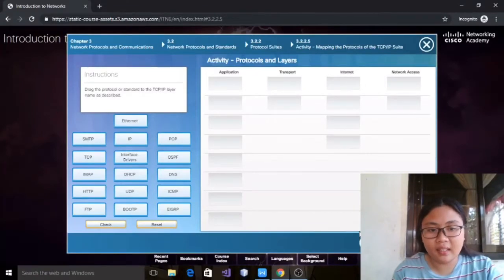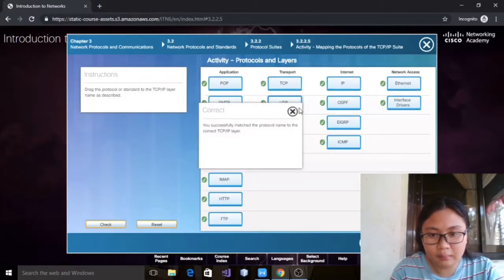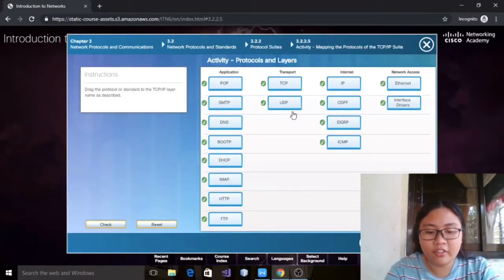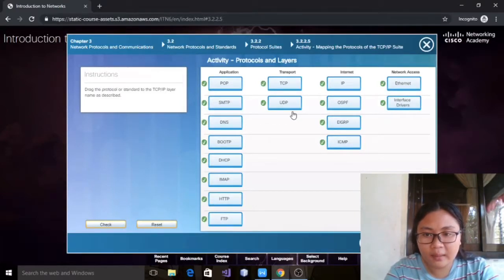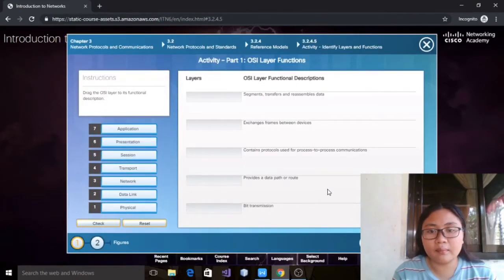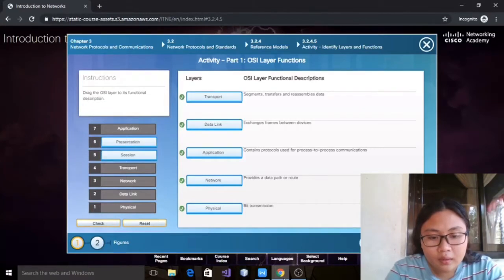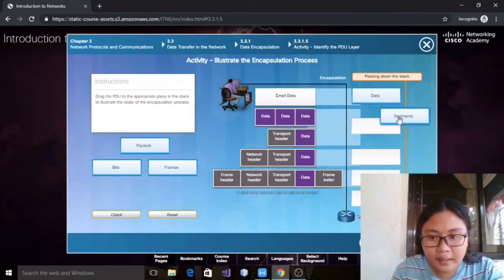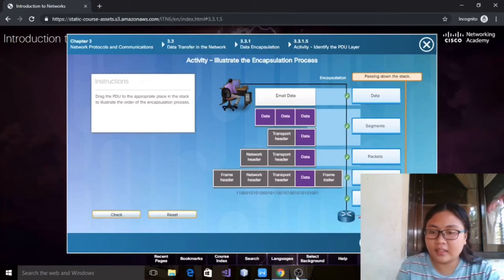BORJA, HANNAH JOY M. | BSIT 2103 | CHAPTER 3 ACTIVITIES